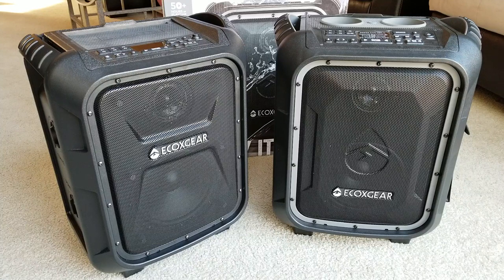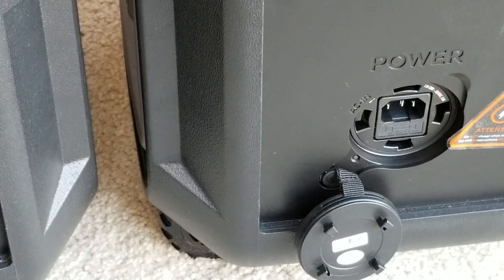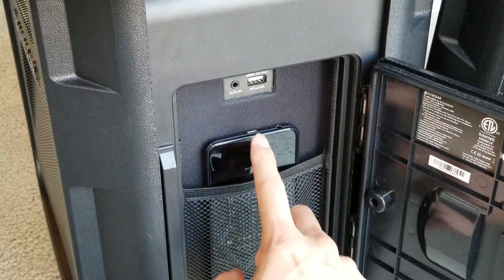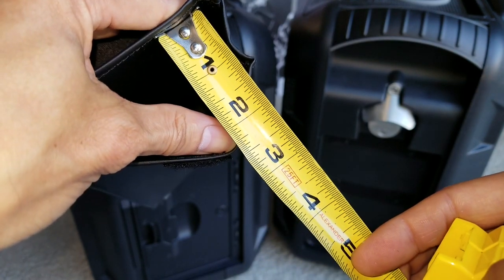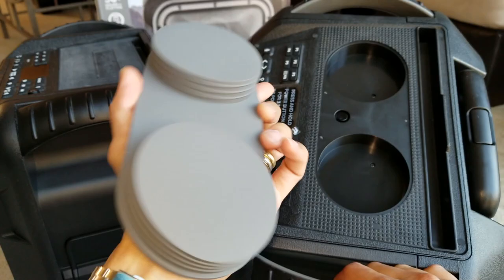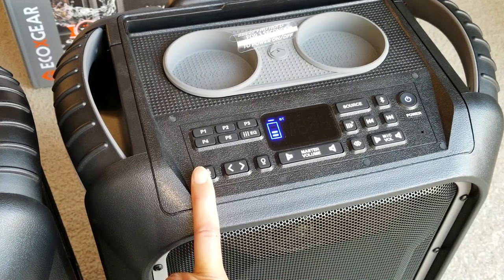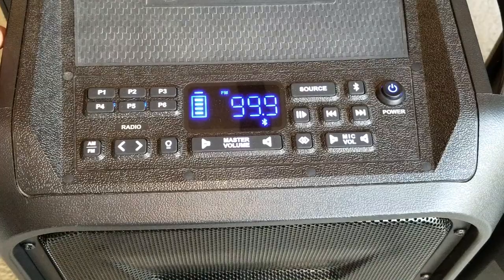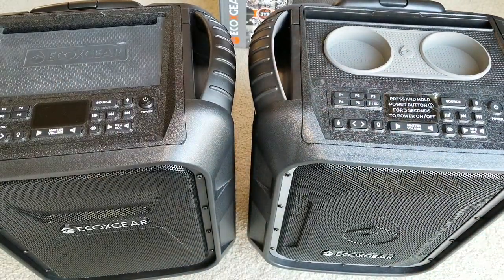ECOGEAR EcoBoulder 1st vs EcoBoulder+ 2nd Gen Comparison + Full Review! 7 17 18